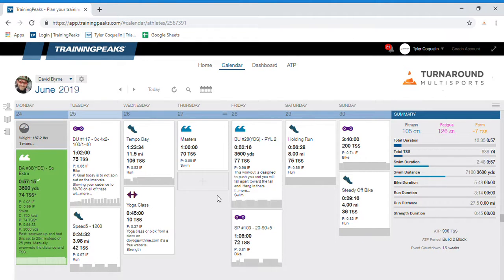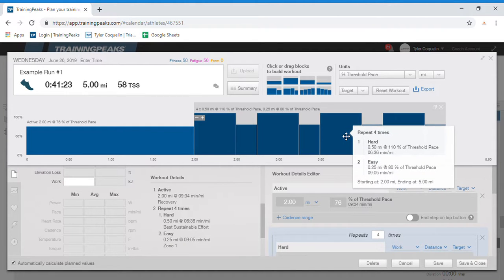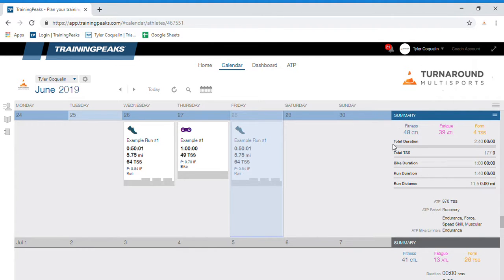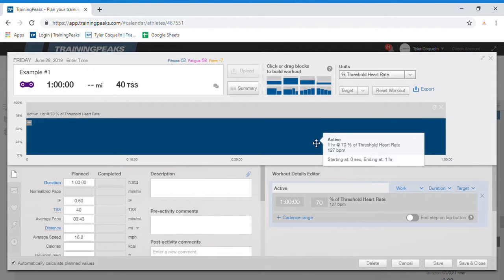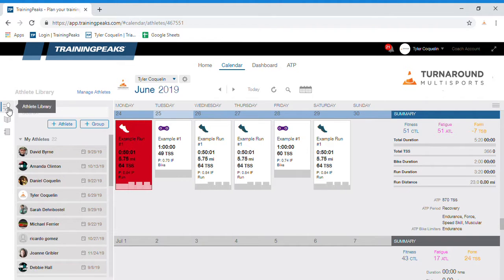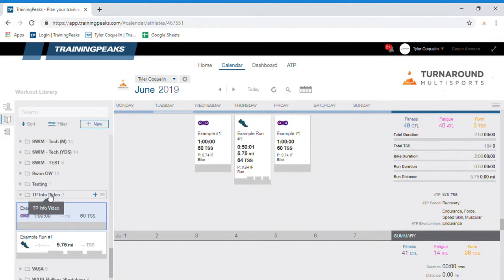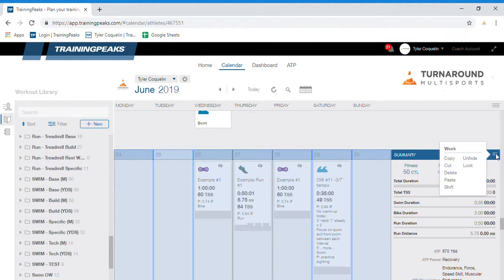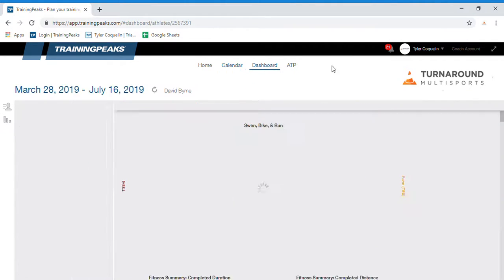TrainingPeaks Coach Edition Info Video #3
Information on how to set workouts up and how they change your settings